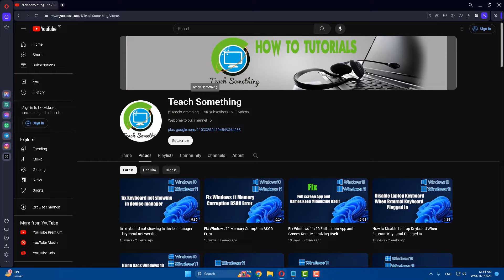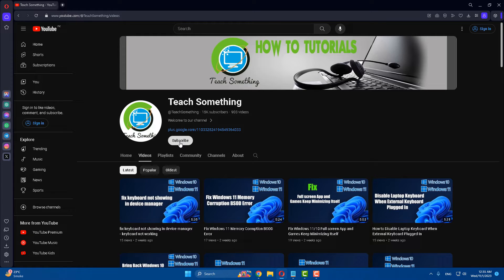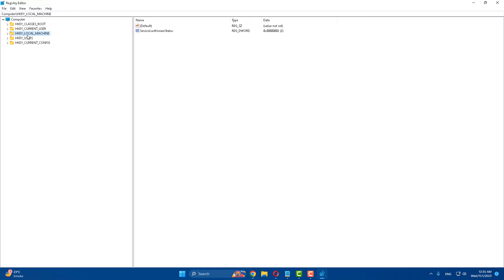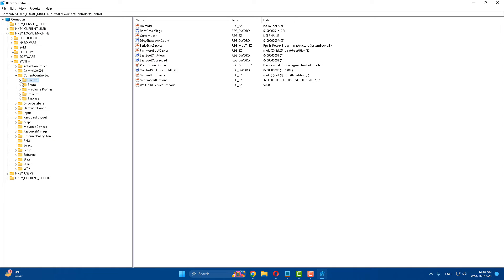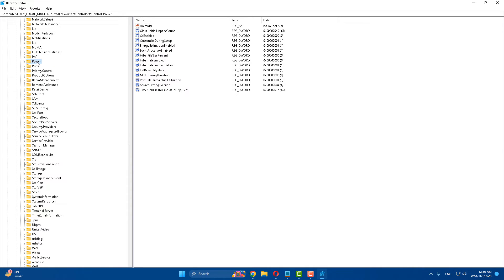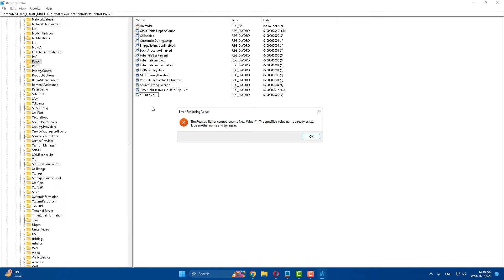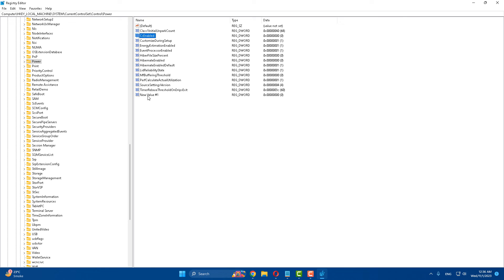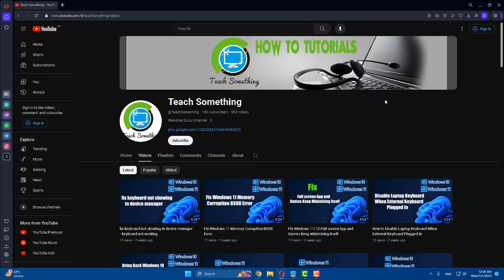Fix Windows 11/10 Power Management Tab Missing In Device Manager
In this video tutorial i will gonna show you How to Fix Windows 11/10 Power Management Tab Missing In Device Manager.